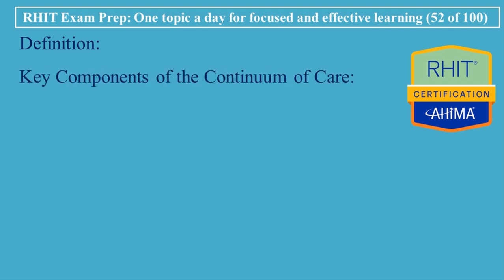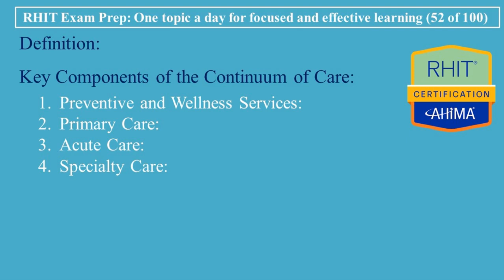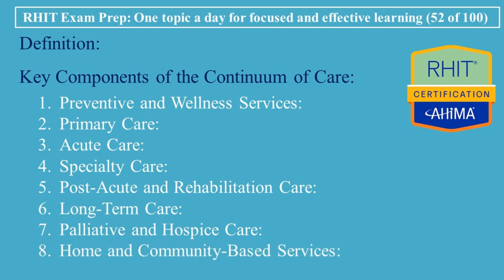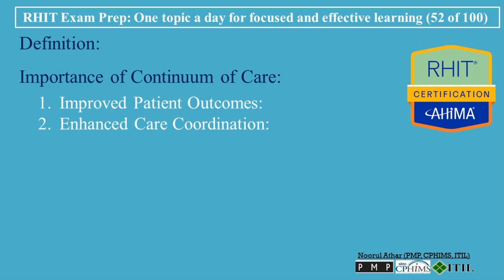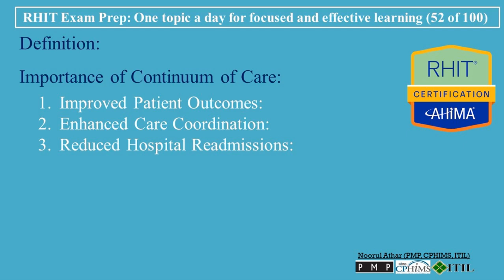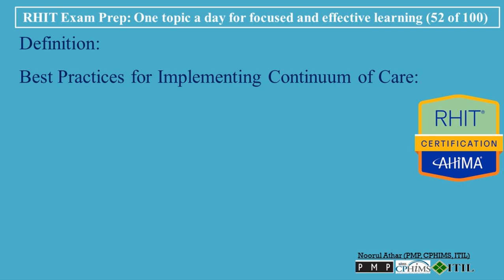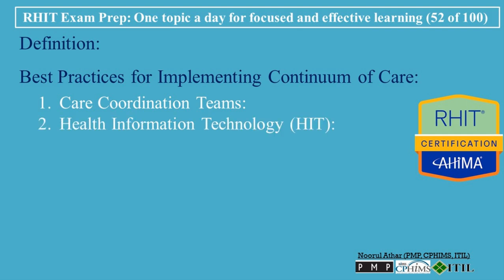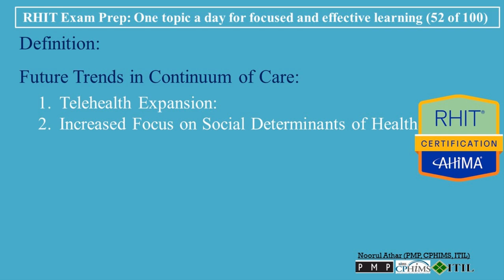RHIT Exam Prep 052 | Continuum of Care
00:00   RHIT Exam Prep 052 | Continuum of Care | 💻🎀📚

00:14   Definition:

00:46   Key Components of the Continuum of Care:
          1. Preventive and Wellness Services:
          2. Primary Care:
          3. Acute Care:
          4. Specialty Care:
          5. Post-Acute and Rehabilitation Care:
          6. Long-Term Care:
          7. Palliative and Hospice Care:
          8. Home and Community-Based Services:
          9. Patient Education and Self-Management:

04:34   Importance of Continuum of Care:
          1. Improved Patient Outcomes:
          2. Enhanced Care Coordination:
          3. Reduced Hospital Readmissions:
          4. Increased Patient Satisfaction:
          5. Cost Efficiency:

06:27   Challenges in Implementing the Continuum of Care:
          1. Care Fragmentation:
          2. Data Sharing and Interoperability:
          3. Patient Engagement:
          4. Resource and Workforce Constraints:
          5. Coordination Across Providers:

08:19   Best Practices for Implementing Continuum of Care:
          1. Care Coordination Teams:
          2. Health Information Technology (HIT):
          3. Patient-Centered Care Plans:
          4. Patient Education and Self-Management:
          5. Use of Technology for Remote Monitoring:

10:08   Future Trends in Continuum of Care:
          1. Telehealth Expansion:
          2. Increased Focus on Social Determinants of Health (SDOH):
          3. Value-Based Care Integration:
          4. Population Health Management:

11:35   Conclusion:

it exam
rhit exam prep
rhit exam prep 9th edition
Registered Health Information Technician (RHIT) Exam Preparation - Book by Darcy Carter